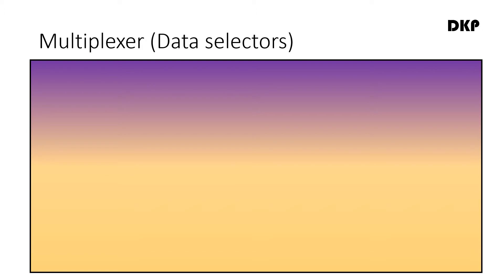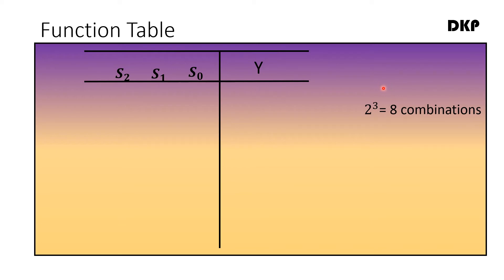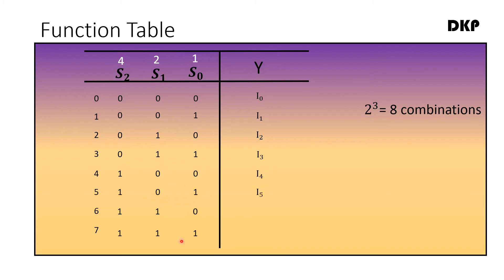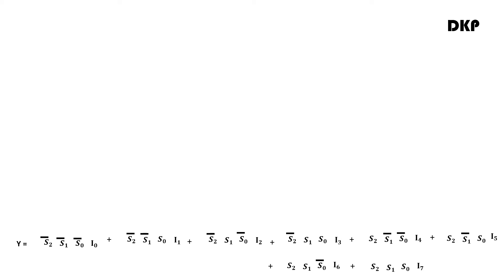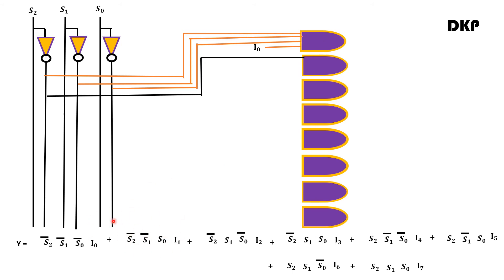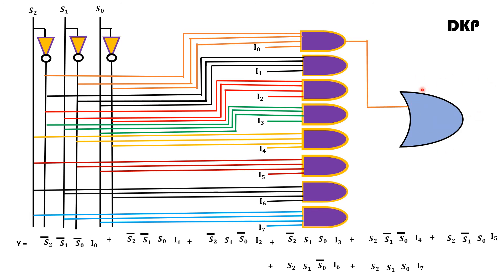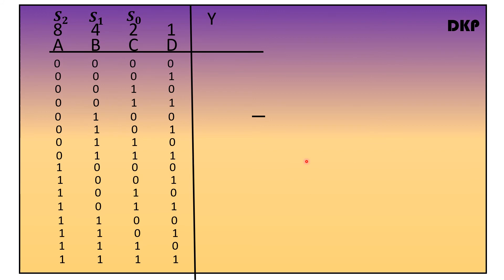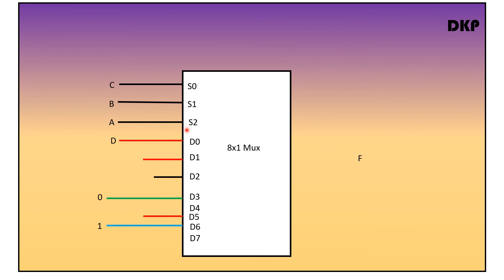8:1 Multiplexer/Examples/logic design lectures-D K Prabitha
#8 to 1 multiplexer 8x1 multiplexer
combinational logic circuit #4:1 multiplexer #16:1 multiplexer

Educational channel for students in various disciplines in Engineering as well as highschool